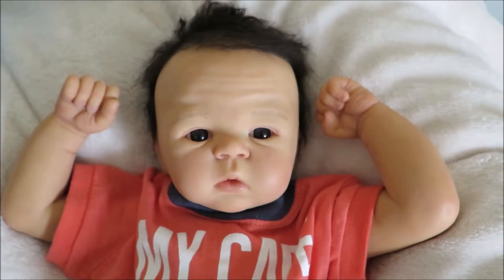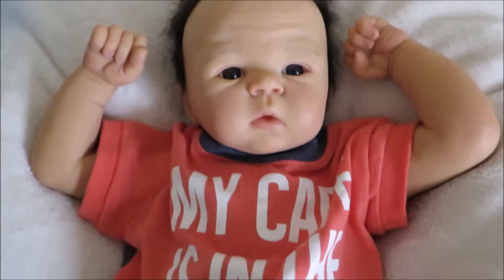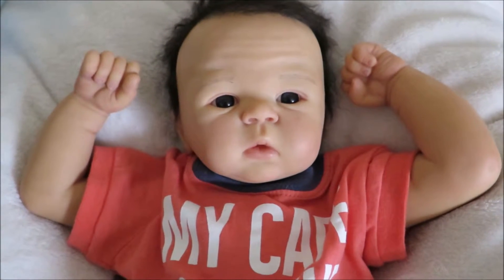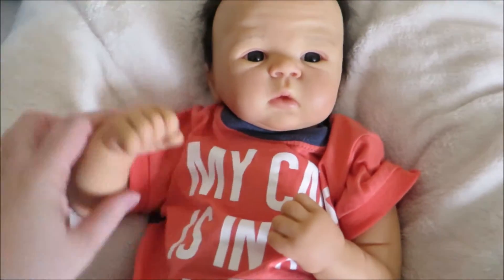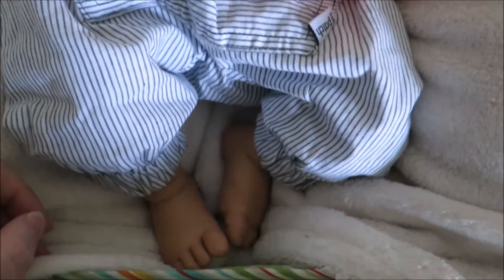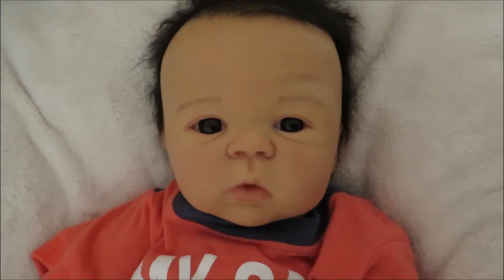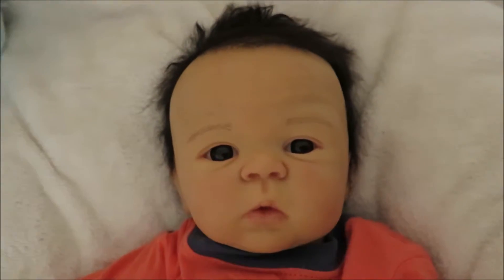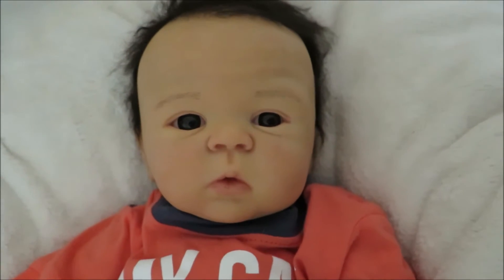Introducing Reborn Jax